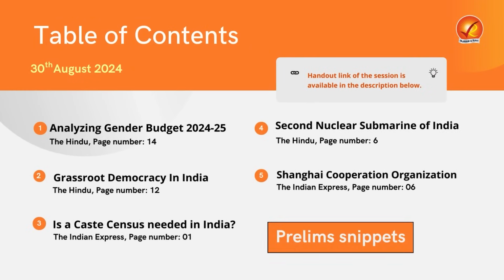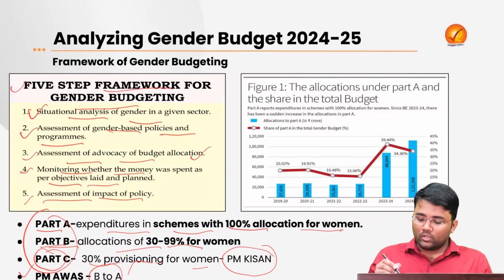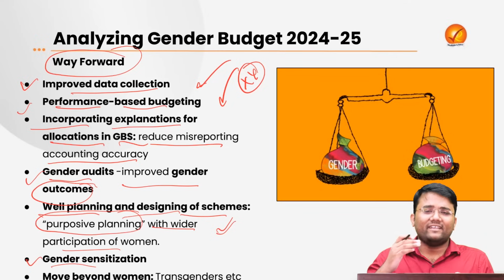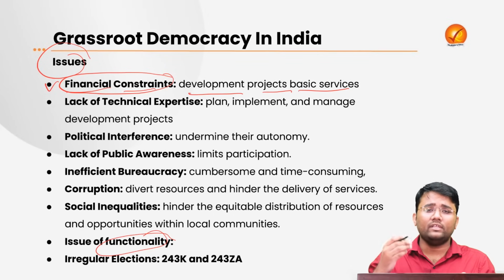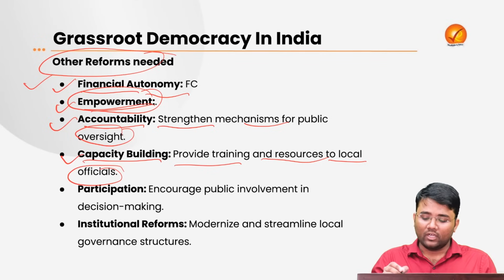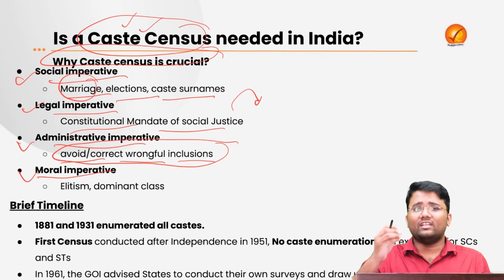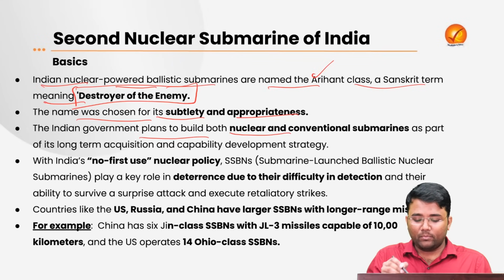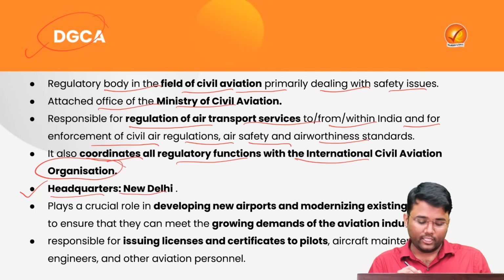The Analyst 30th August 2024 Current Affairs Today | Vajiram and Ravi Daily Newspaper Analysis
Current Affairs Today: In today's UPSC preparation video we will cover the most important current affairs today for 30th August 2024. Stay updated with Vajiram And Ravi comprehensive daily news analysis and get insights into the current affairs 2024 that matter for your UPSC preparation strategy. We will cover 30th August current affairs with The Analyst! Get a daily newspaper analysis from Vajiram & Ravi and stay informed on the latest news and events with our comprehensive coverage of daily current affairs.

00:00 Introduction
00:51 Analyzing Gender Budget 2024-25
15:34 Grassroot Democracy in India
31:53 Is a Caste Census needed in India?
41:12 Second Nuclear Submarine of India
44:02 Shanghai Cooperation Organization
46:16 Prelims Snippets
50:54 Quiz

Analyzing Gender Budget 2024-25,Grassroot Democracy in India,Is a Caste Census needed in India?,Second Nuclear Submarine of India,Shanghai Cooperation Organization,Prelims Snippets